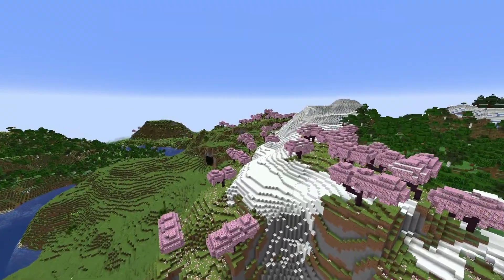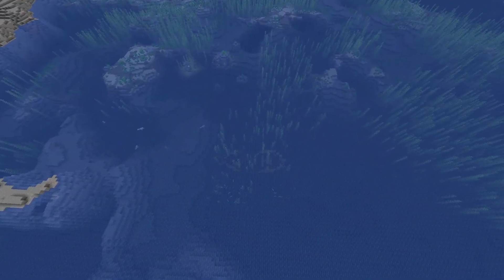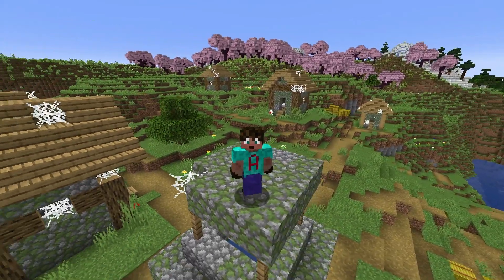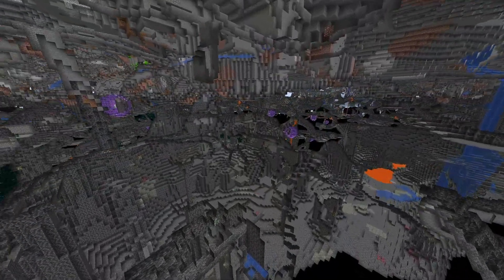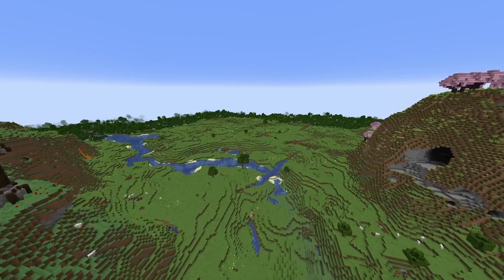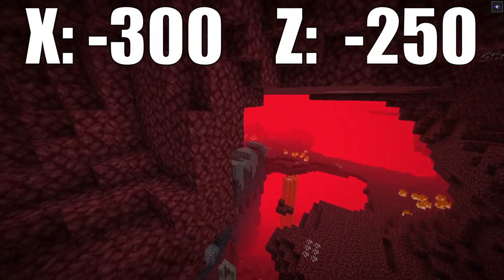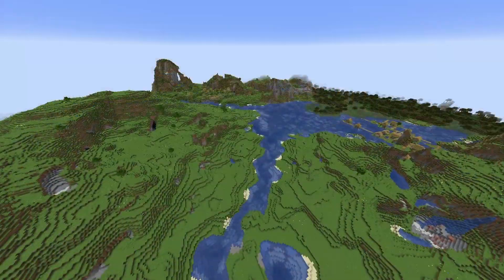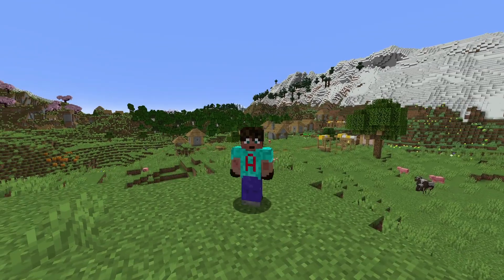BEST Minecraft 1 20 Seeds EVER for Minecraft Survival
4 of the BEST Seeds for Minecraft 1.20 you will find! Spawn in a Village right on top of the new Cherry Grove Biome! PLUS they are GORGEOUS!

Come see these AMAZING Minecraft Seeds loaded & tested in Minecraft 1.20 Snapshots.

The Minecraft 1.120 Update is nearly here (or maybe it already is - depending on when you are watching this Best Minecraft Seeds video) so you need to know which are the BEST seeds in Minecraft 1.20

Continuing my Best Minecraft Seeds where you spawn in a village series, which you can see the whole playlist of here:

I am giving you a great opportunity to start your Minecraft 1.20 survival world in a village next to a Brand New Cherry Grove Biome

You can find the Seeds here:

00:00 Minecraft Best 1.20 Seeds Introduction
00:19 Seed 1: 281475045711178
03:20 Seed 2: 74000671
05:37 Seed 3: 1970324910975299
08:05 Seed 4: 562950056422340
10:22 Best Seeds in Minecraft Outtro

A ittle more about each best seed in Minecraft here:

Village Cherry Biome seeds:

Abandoned Village next to a large inland Ocean.
Pillager tower close by, another village too
Cherry Grove with mountains
Deep Dark underneath you and ancient city only 500 blocks away

Gorgeous village under mountains. Perfect building spot
Pillager close, jungle just past it with Mangrove Swamp
Deep Dark underneath in a HUGE cathedral Cave

Several Villages nearby with 2 pillager towers
Dripstone underneath and deeper has lots of Deep Dark Biome too
Nice mountains plus great building opportunities

Double Village Spawn with SO MANY cherry groves surrounding it.
Pillager towers and mountains overlook the spawn area, and there is a LOT of plains to build on
Lots of spaghetti caves lead you down to the depths
where Deep Dark biomes and Mineshafts await

These Seeds are Minecraft Java Edition Seeds AND Minecraft Bedrock Edition Seeds (although the Bedrock snapshots are not yet out at the time of posting, so I haven't tested them!) because they have synchronised the two versions well now... there may be a slight change in the structures you will find in Bedrock Edition, but the biomes etc will be the same!

So if you want a Best seed for Bedrock or a Best seed for Java - these work for you!

How would you like to play Minecraft Skyblock, not with an Island, but a PLANET?
Galactic Skyblock is open & ready for new space adventurers to come & create AMAZING things on their very own planet in a Skyblock Universe. Free to play, perks available.
Amazing & welcoming diverse community.

Try now!

Your support makes a HUGE difference and allows me to continue producing content

• Access to the AvoVerse Discord with dedicated patron chat area, (where I get involved personally, a LOT)